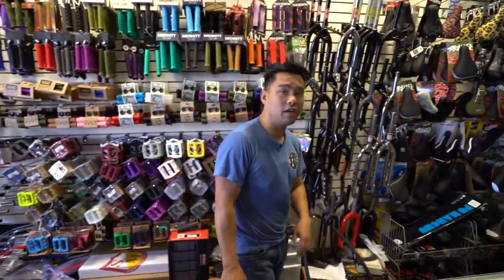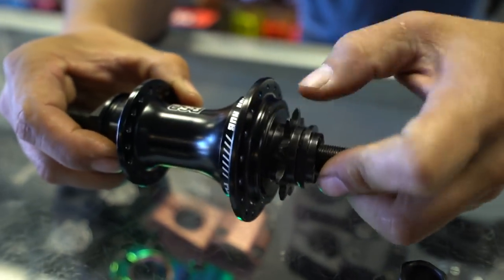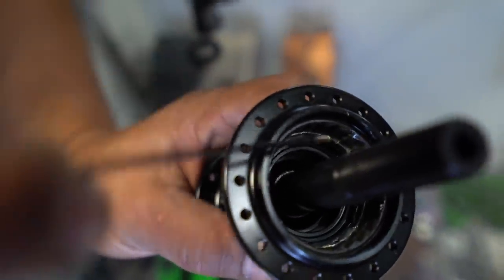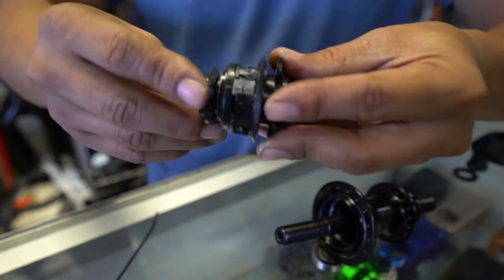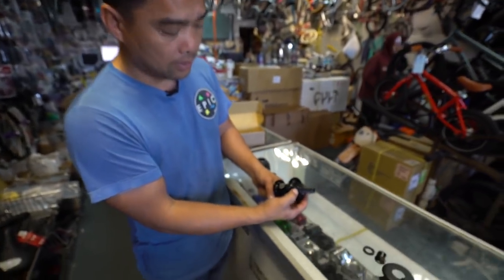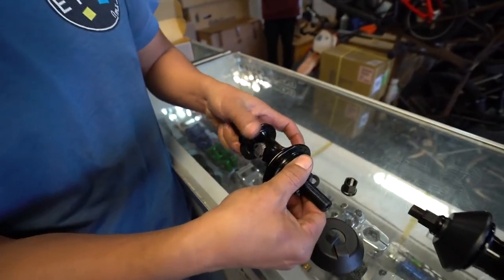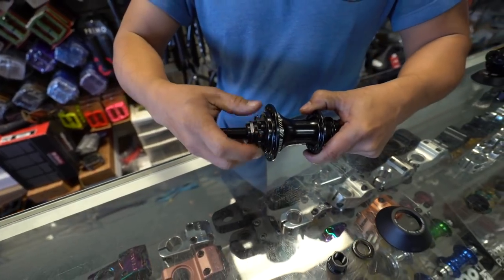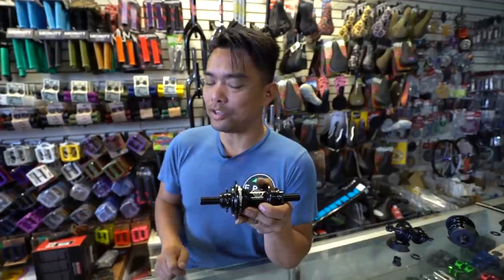BSD Revolution Planetary Freecoaster Hub Review and Dissection!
The BSD Revolution Planetary Freecoaster, is the hub that feels like a cassette hub, weighs the same as a cassette hub, has a pedal gap like a cassette hub and sounds like a cassette hub. Phu Vu over at (@_epicbmx) dissects the new game changing freecoaster and gives you a breakdown of the anatomy, components, technology, strengths and weaknesses!